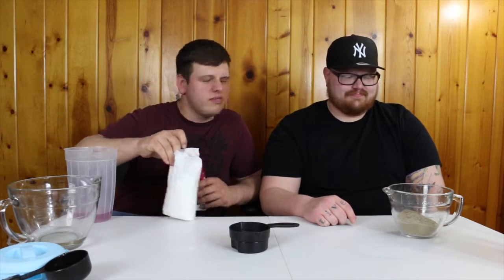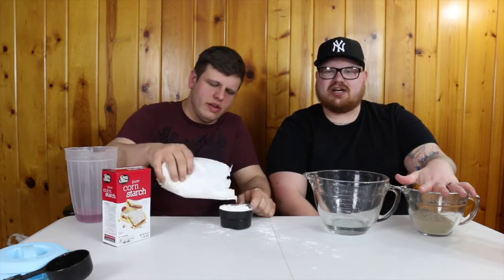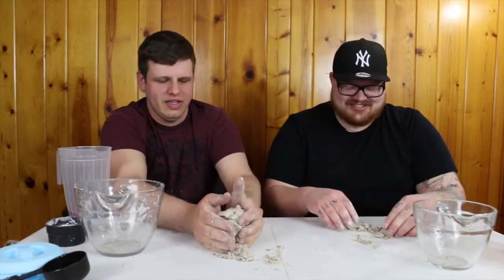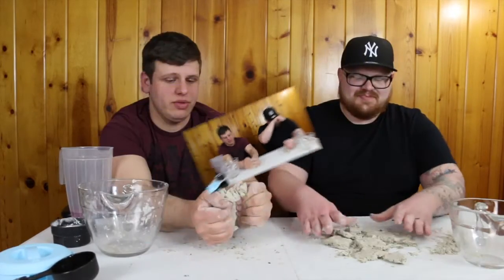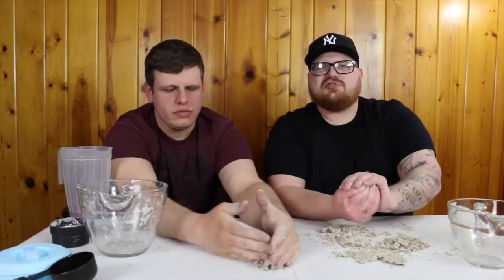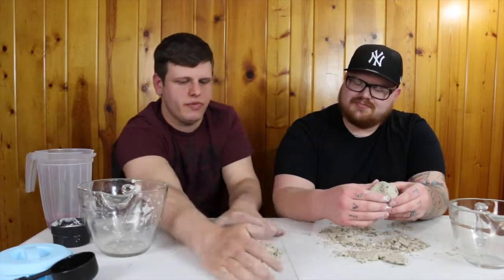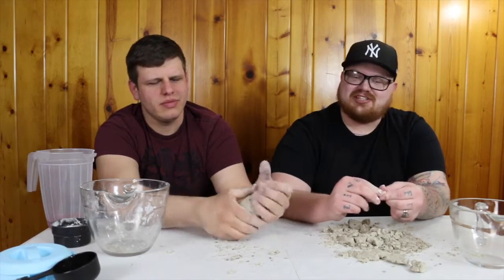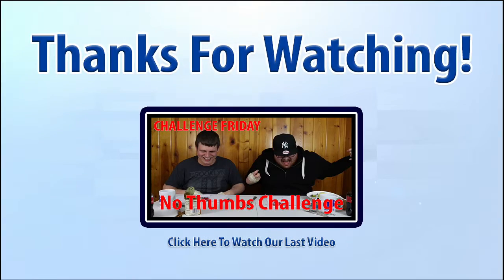Make It Monday Ep. 14 (Kinetic Moon Sand)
Today on Make It Monday we made Kinetic Moon Sand!

We had a lot of fun making this video, and hope you had just as much fun watching!